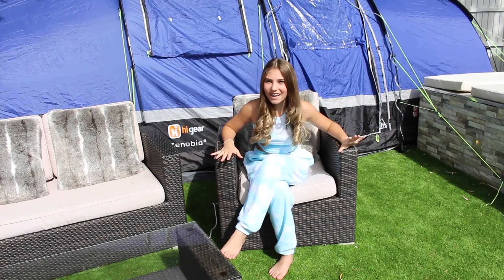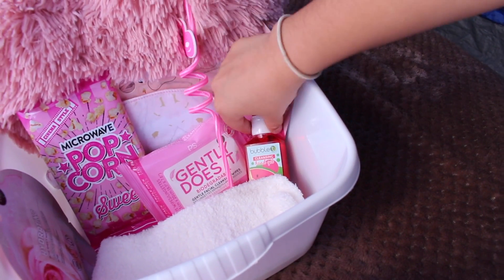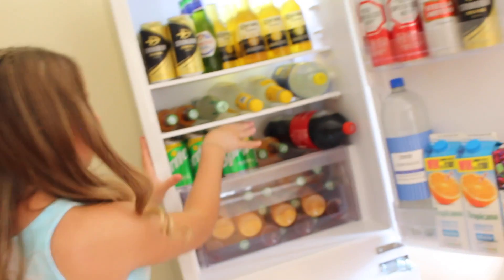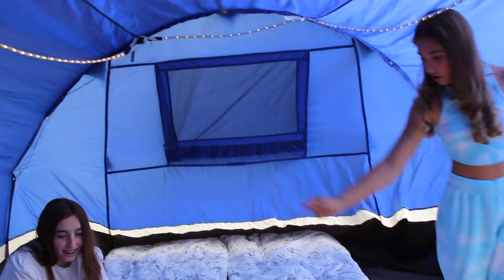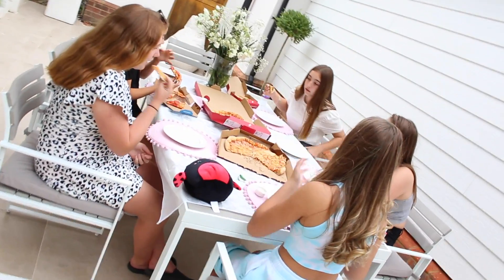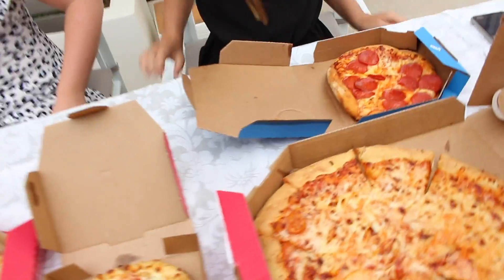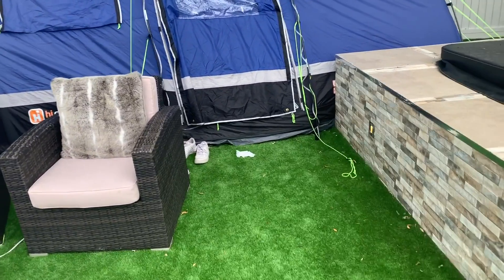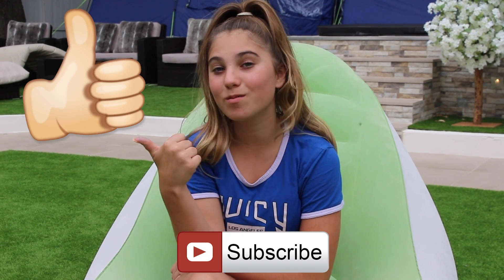My All Night CAMPOUT Sleepover | Rosie McClelland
Guys, check out My All Night CAMPOUT Sleepover in my garden, we stayed awake till 5:40 AM!

Teenage singer, influencer, and Kids Choice Award-winner, Rosie McClelland returns in style with her new single, ‘Tik Tok’. ‘Tik Tok’ is a truly infectious pop smash, proclaiming every essence of the bubble-gum pop genre. The single expresses and embodies the irresistible urge to move your body to the beat, similar to and inspired by Meghan Trainor’s ‘All About That Bass'. ‘Tik Tok’ starts with cool, edgy lyrics in the verses, leading into a powerful, motivating catchy hook at its core, supported by big trumpets and synths.

The ‘Teen Choice Web Star's two previous singles, ‘Handstand’ and ‘LaLa’, have together earned over 10 million streams and views online. ‘Tik Tok’ is no doubt destined to be another viral sensation, with a fate of huge success on the booming social media platform of the very same name. The song is the perfect track to be creative with on Tik Tok and of course, has it’s very own dance to go with it!

There’s no stopping Rosie McClelland as she makes your body Tik Tok!